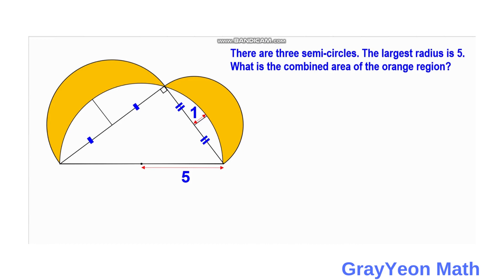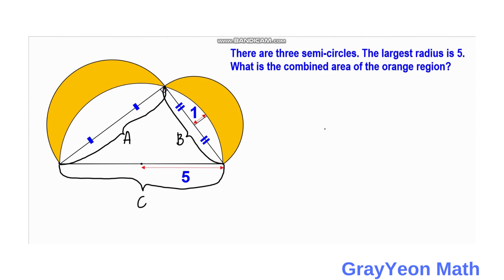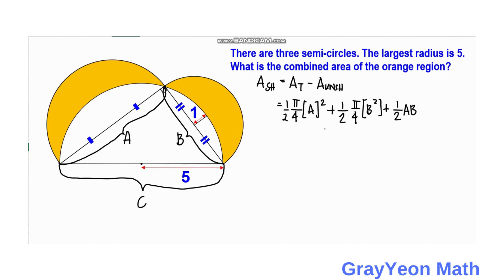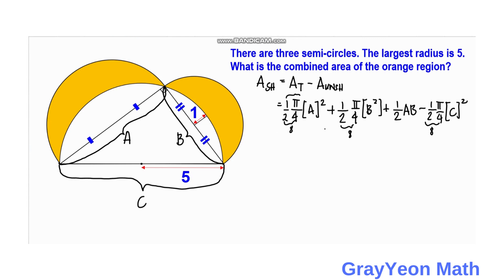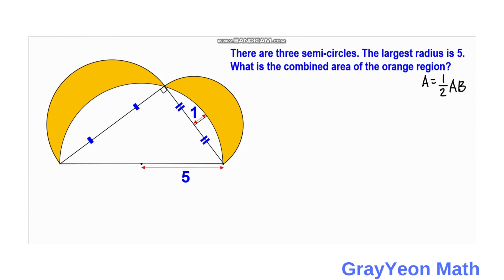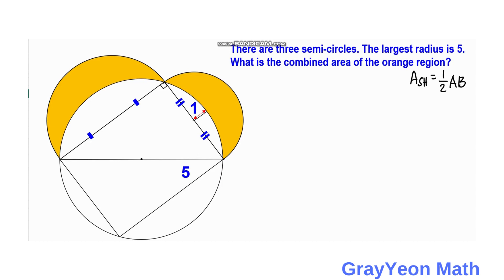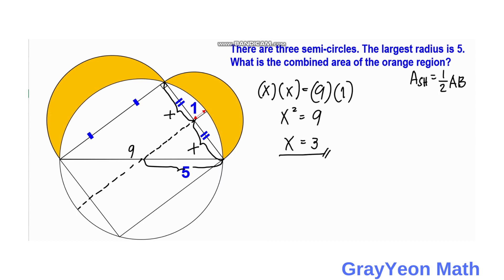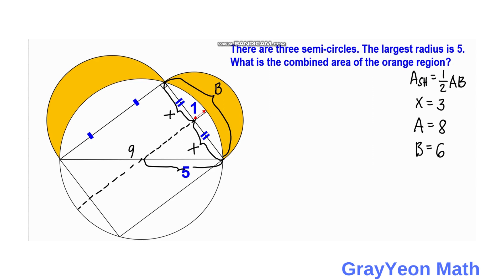Find the area of the orange region | Geometry Skills | Math Puzzles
Find the area of the orange region